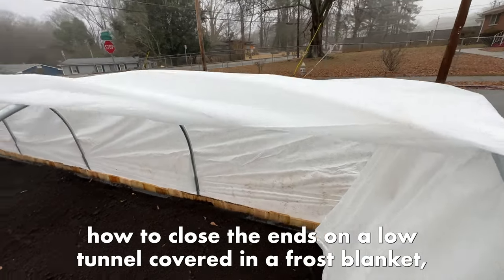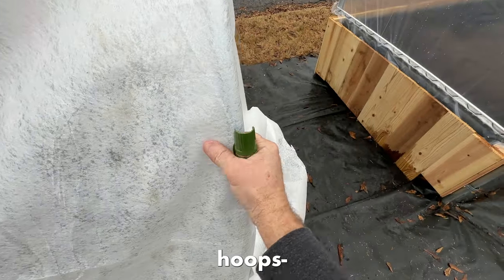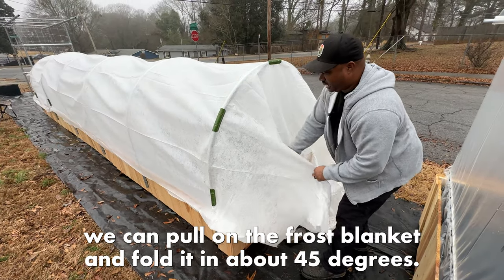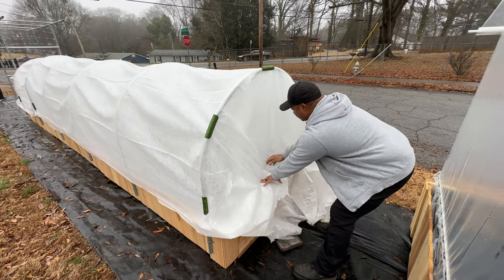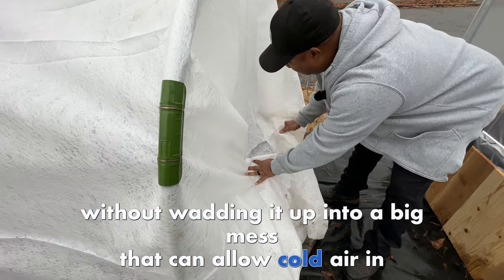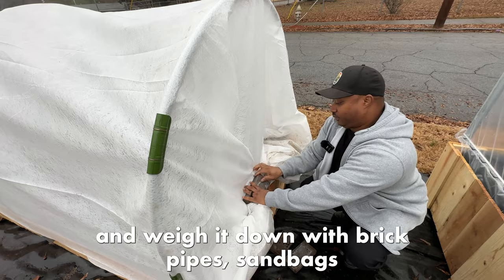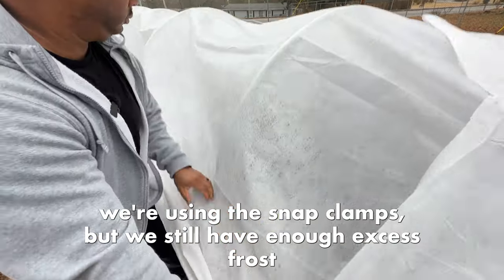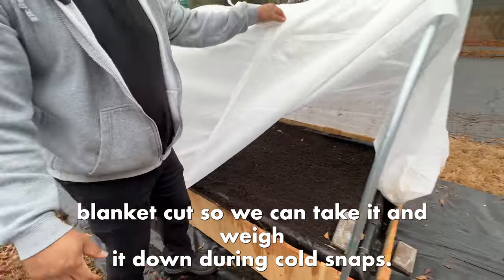How to Fold Frost Blanket Ends on a Low Tunnel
A quick guide to securely folding and rolling your frost blanket at the end of low tunnels.
Thanks, @atlgrow for the tips!